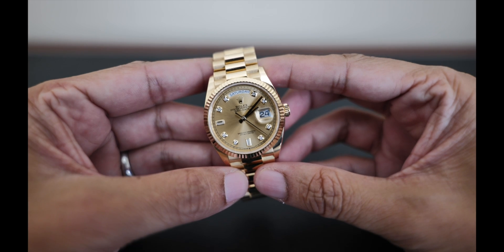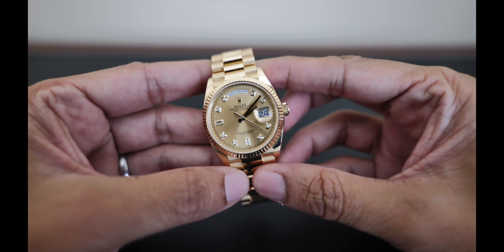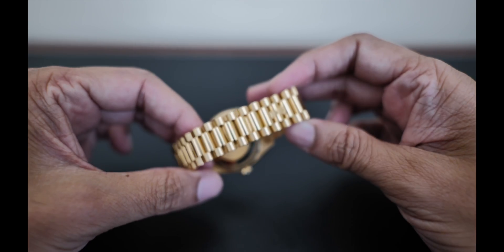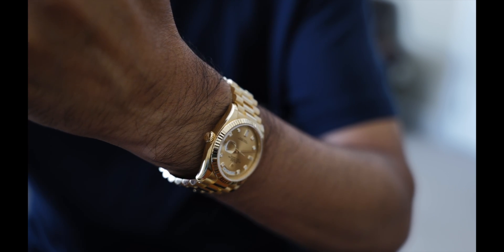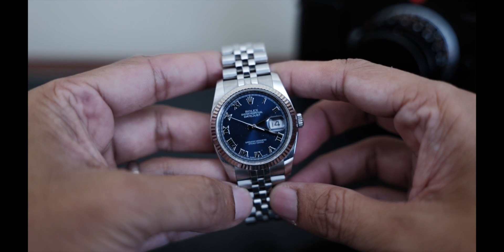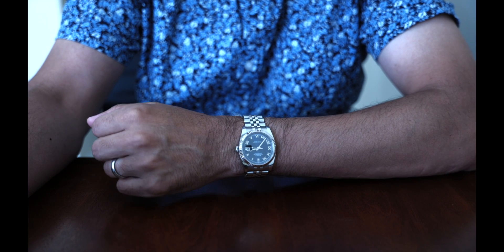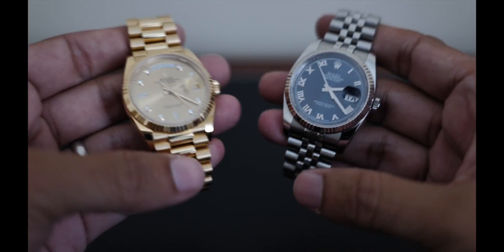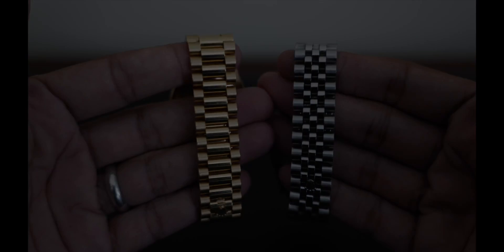The Rolex Datejust 36mm as a Baby Day-Date?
The Jubilee DJ6 is a junior DD.